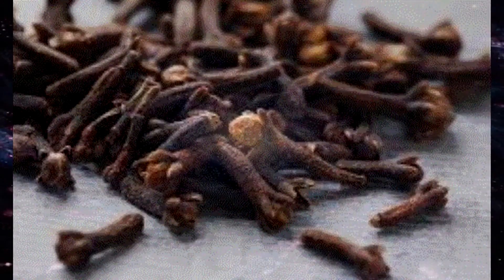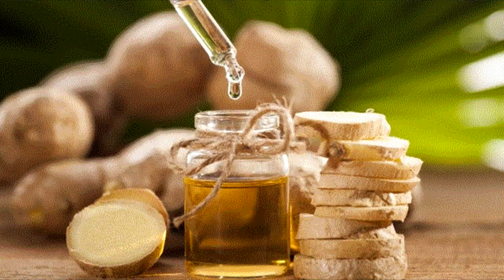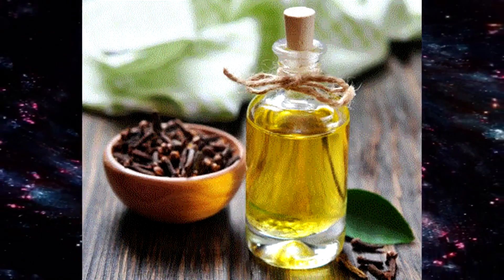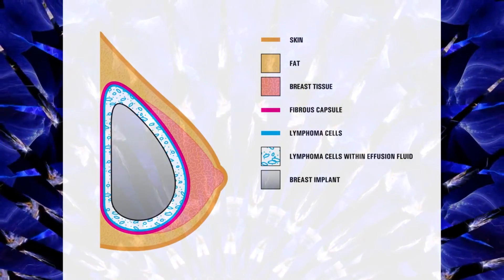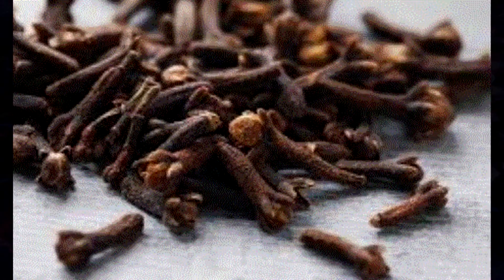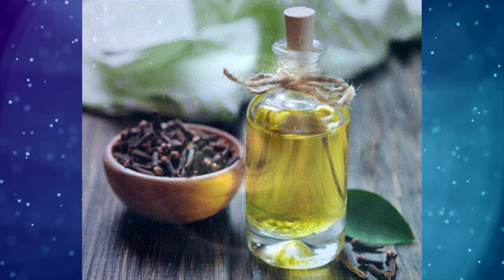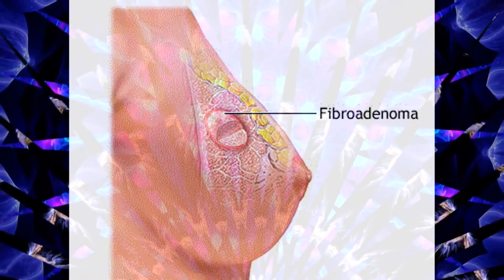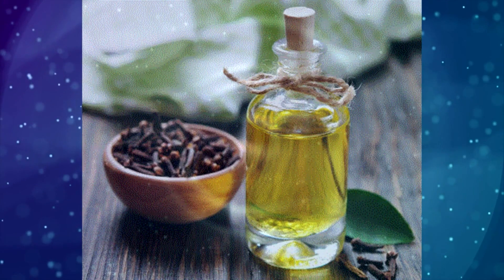Clove Oil for Breast Enlargement - 4 Advantages and 7 Disadvantages of Using Clove Oil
Clove oil is considered as the most famous and effective solution for breast enlargement. It is easily available and can also be prepared in the households. Get an answer for 'What are some advantages and disadvantages of clove oil use for breast enlargement?

Also Pay Close Attention To This:

If you prefer to use OTC treatments instead of holistic, try using these products to get fast results.

1. CzSalus Post-op bra after breast enlargement or reduction.

2. Papaya Breast Enhancement Essential Oil, Bust Firming Lifting Breast Enlargement Essential Oil.